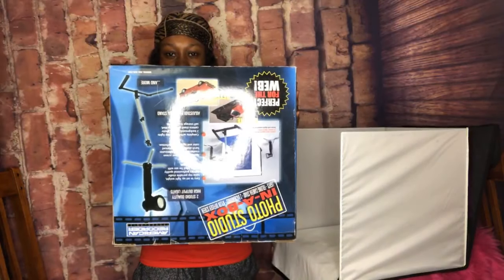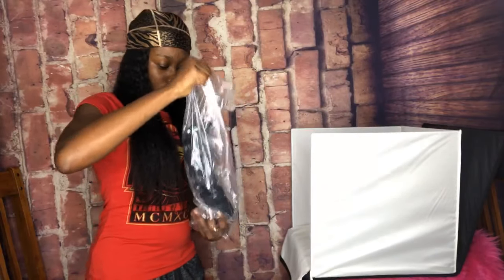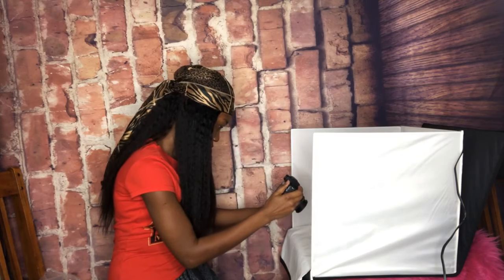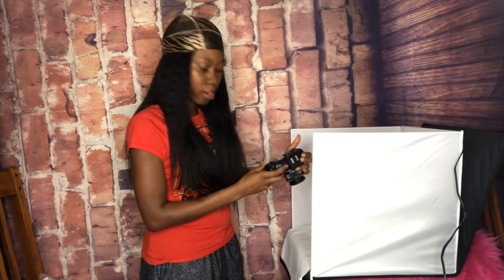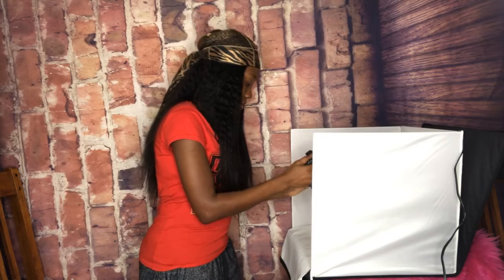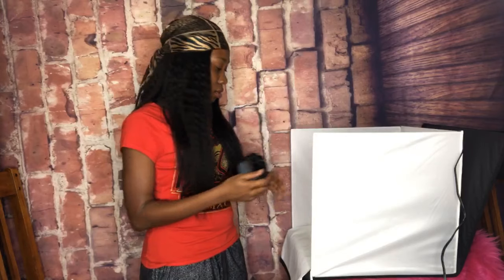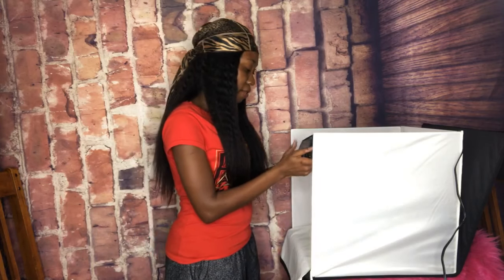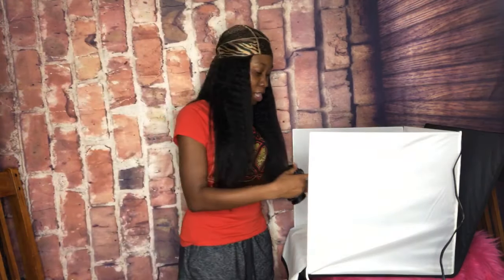Product Photography Tutorial: How to Take Beautiful Pics for Your Online Store (SIMPLE!)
You have a great ideas to start selling hair?